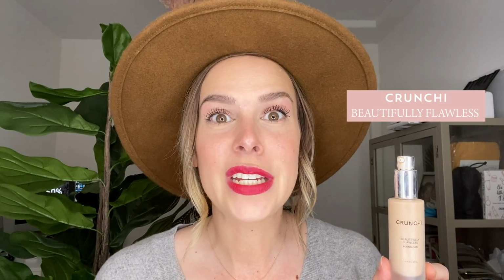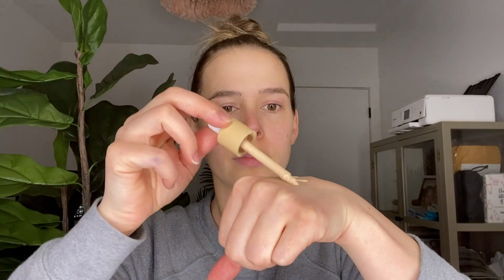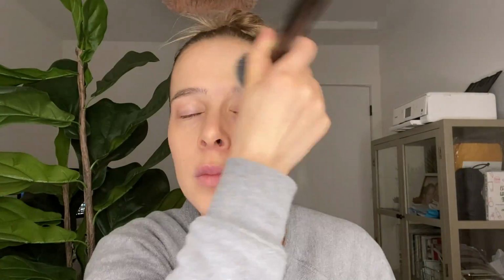The Best Natural and Organic Foundations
After switching over my beauty products to clean products 10 years ago, I've found my favorite natural foundations!  There is something for every skin type.